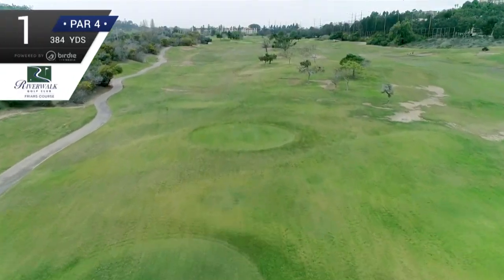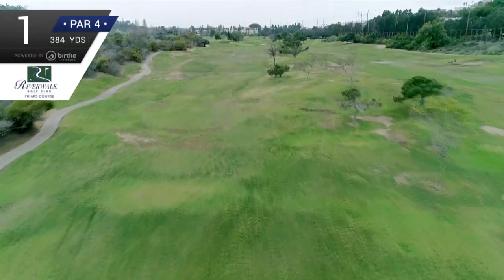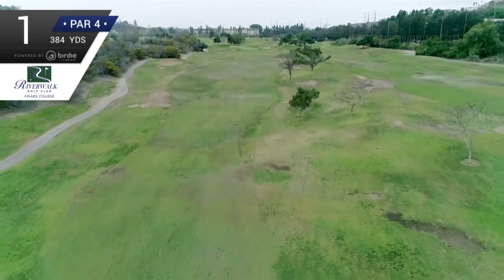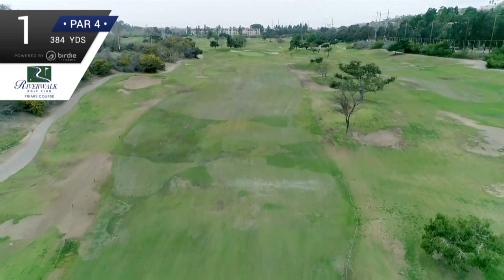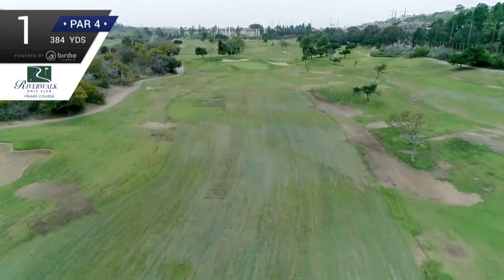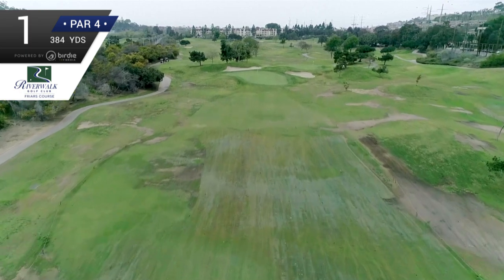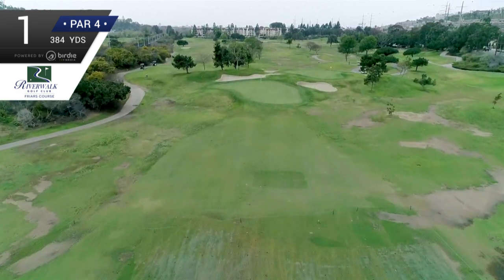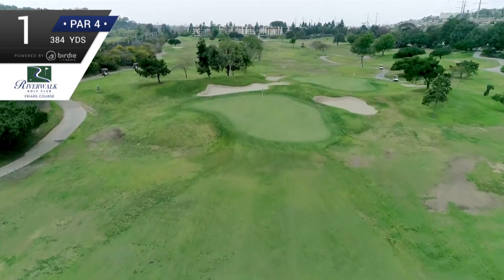Riverwalk Golf Club (Friar Nine - Hole #1)